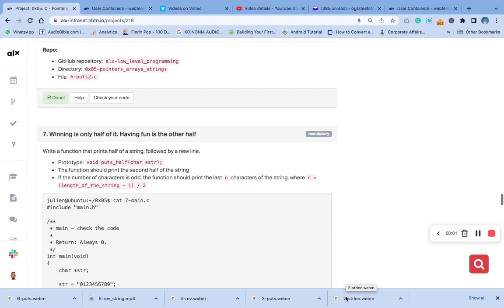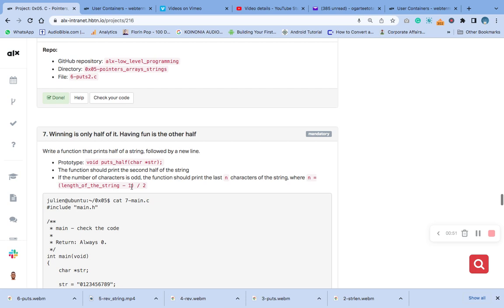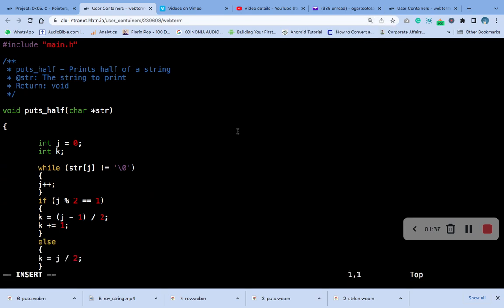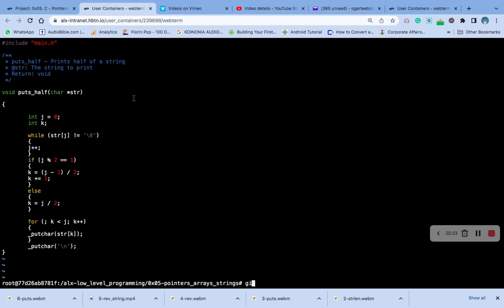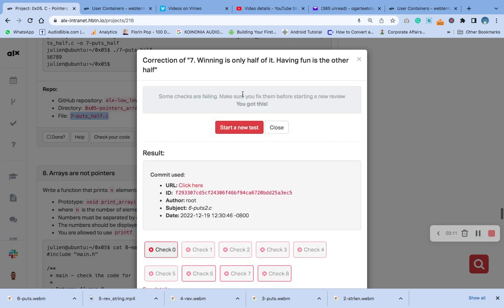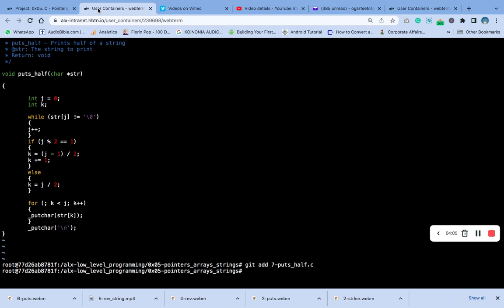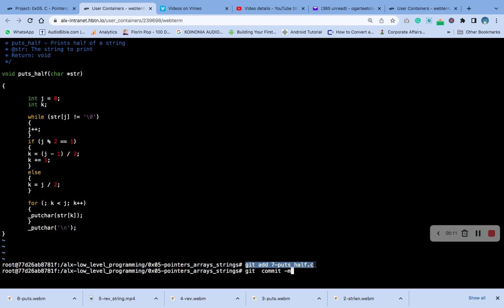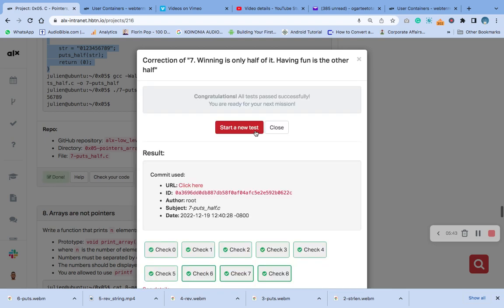7. Winning is only half of it. Having fun is the other half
Write a function that prints half of a string, followed by a new line.

Prototype: void puts_half(char *str);
The function should print the second half of the string
If the number of characters is odd, the function should print the last n characters of the string, where n = (length_of_the_string - 1) / 2